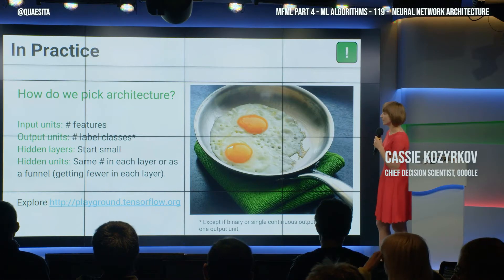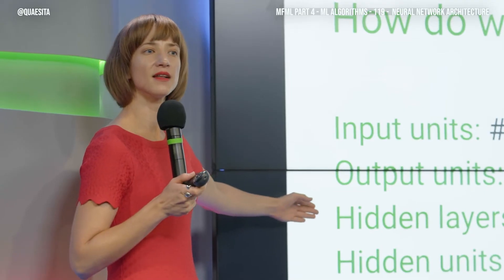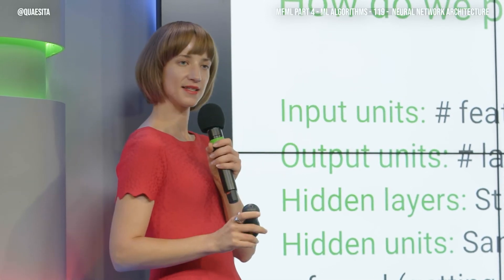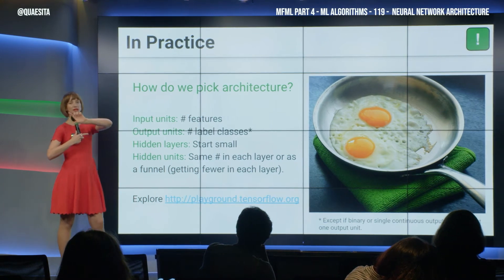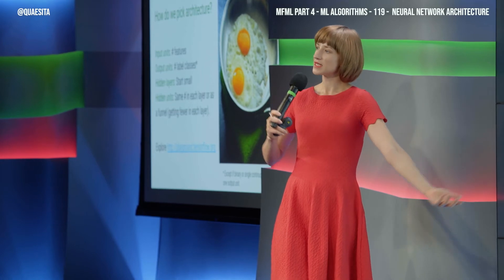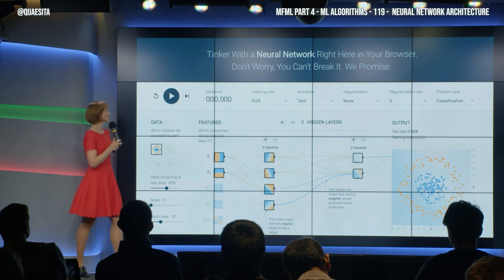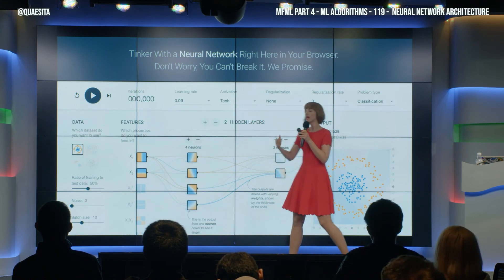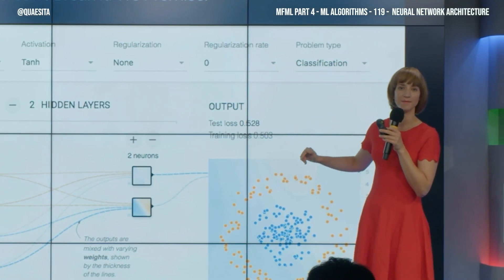MFML 119 - Neural network architecture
Looking for some advice on how to build a neural network? Let's talk about architecture...